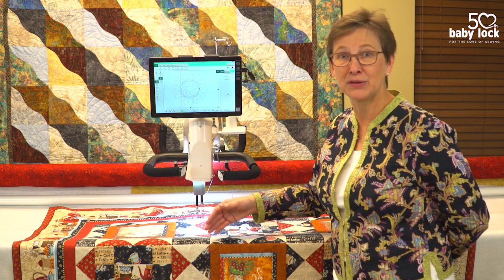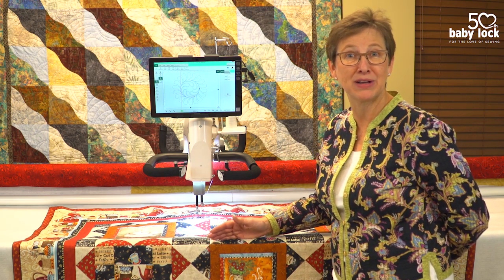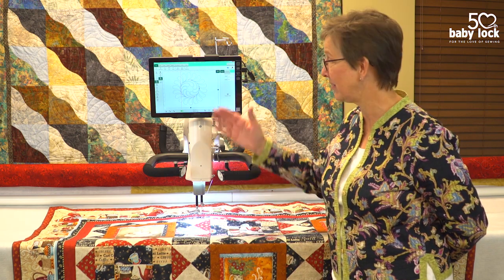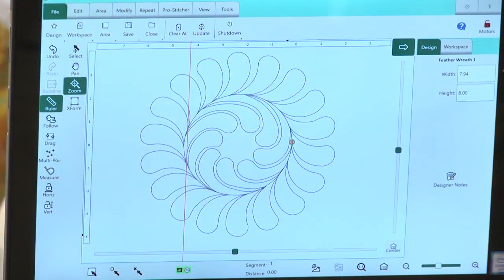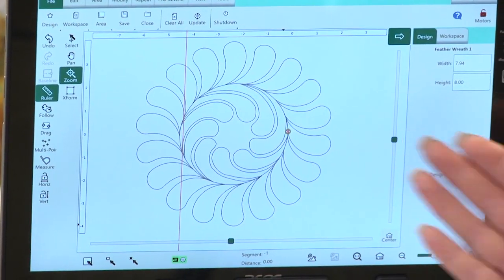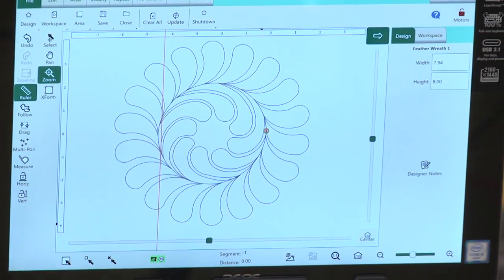Custom Quilting Simplified - Webinar #7 2018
Setting designs within a block, border or even a corner can be challenging. Learn the ins and outs of custom quilting using Pro-Stitcher.

Head over to Babylock.com for more ideas!